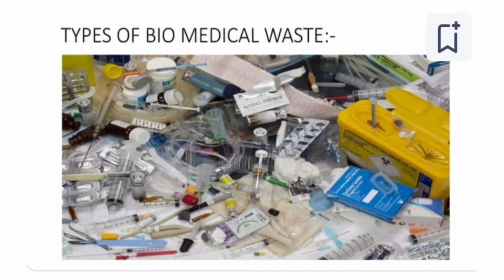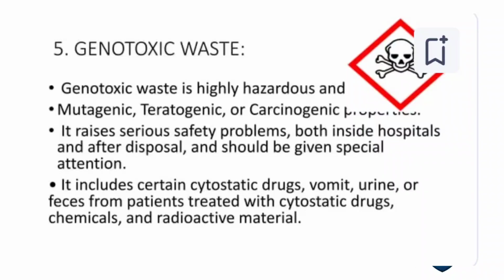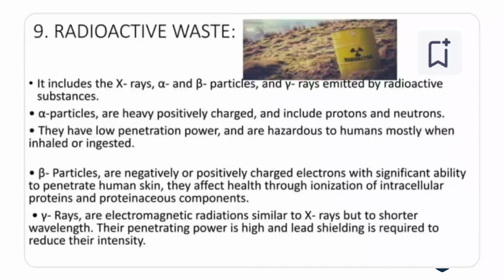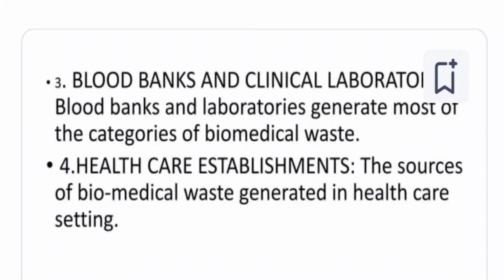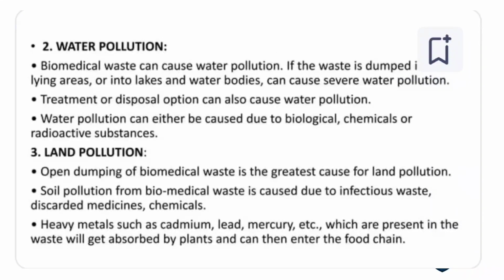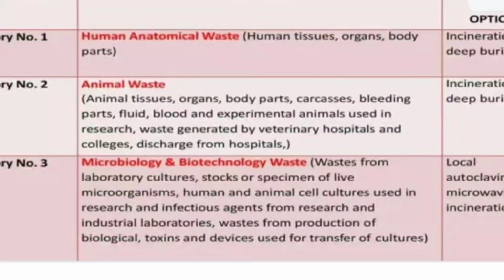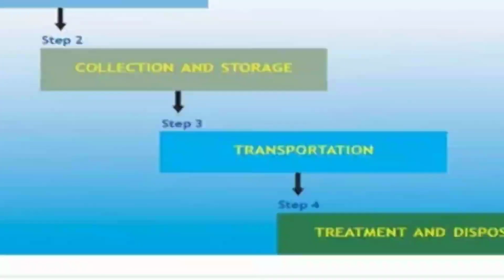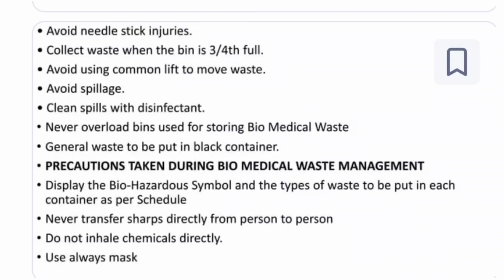Biomedical waste management for Bsc Nursing|Nursing Foundations| Microbiology|science easy tech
Biomedical waste management for Bsc Nursing students
Biomedical waste management for post basic Bsc Nursing students
Biomedical waste management in microbiology